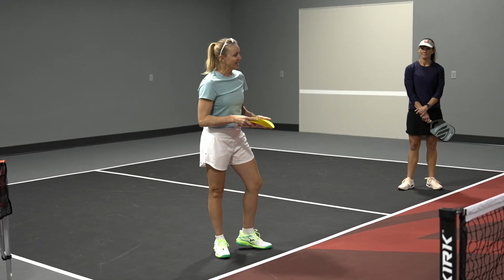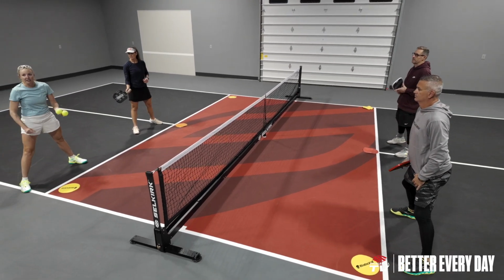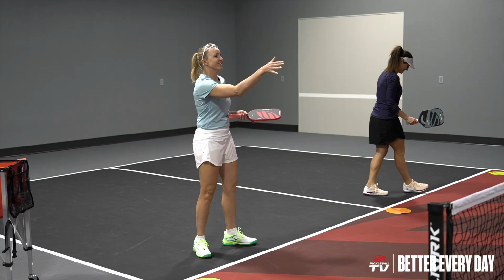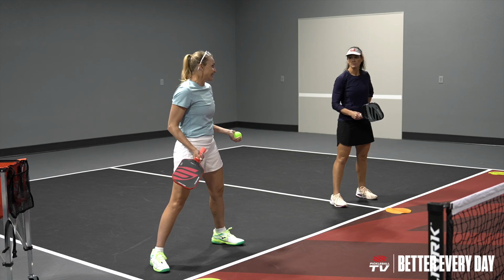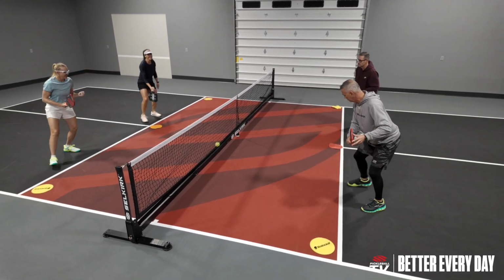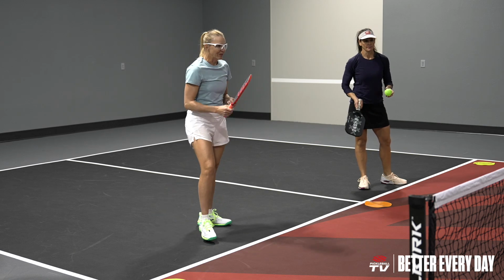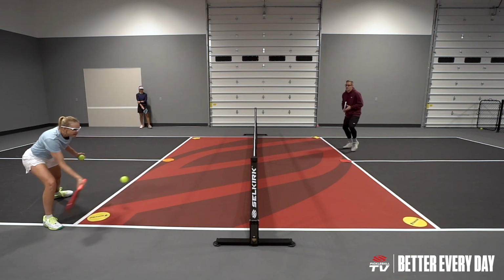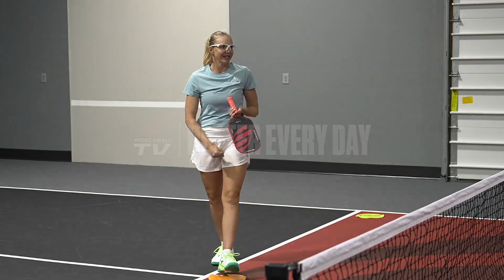Lateral Movement Drill to Predict Your Pickleball Opponent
Pickleball pro & coach Susannah Barr will teach you a footwork drill to improve your lateral movement and anticipate your opponent better.

In this series, pickleball pro Susannah Barr will help you improve your pickleball footwork. Footwork is the basis for pickleball movement and should help improve every aspect of your pickleball game and will help you increasing your reaction time, improving your balance, and increasing your agility.